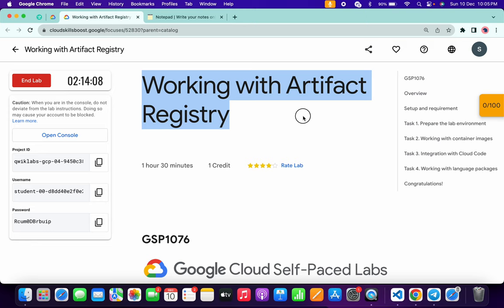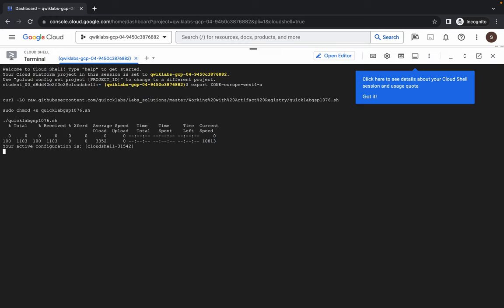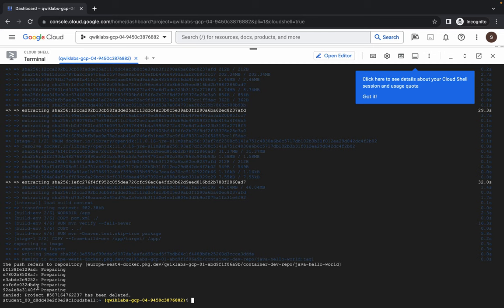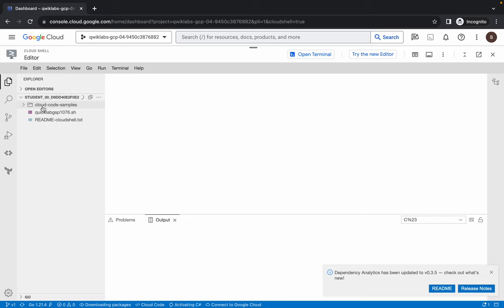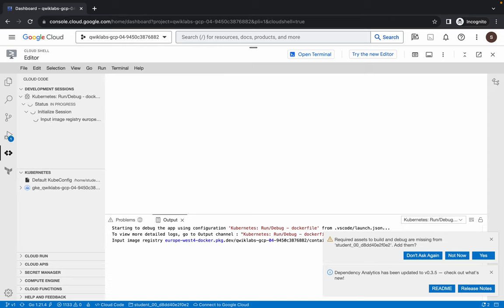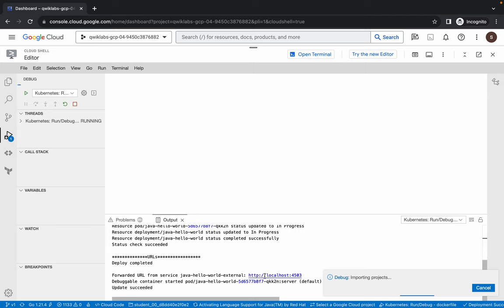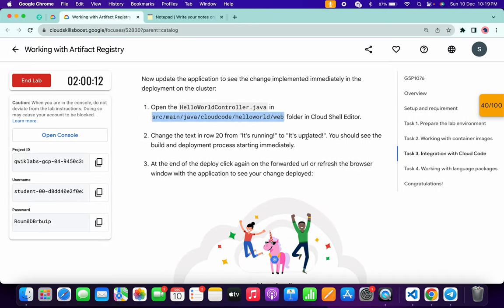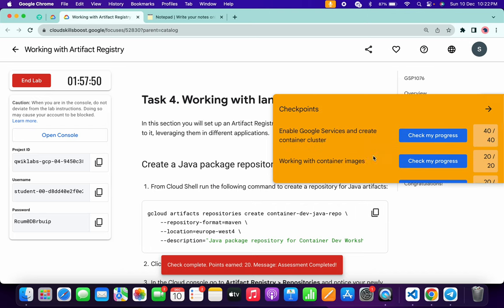[NEW] Working with Artifact Registry || qwiklabs || GSP1076 || [With Explanation🗣️]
export ZONE=

./quicklabgsp1076.sh